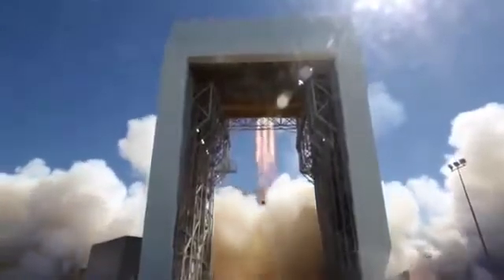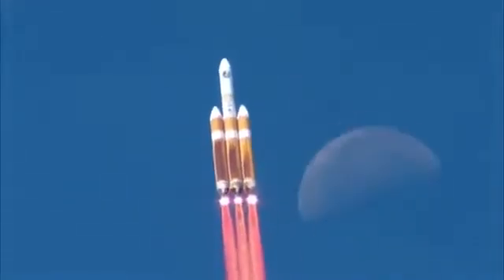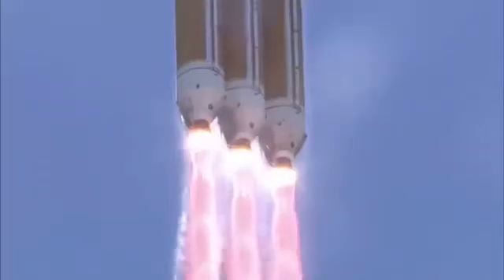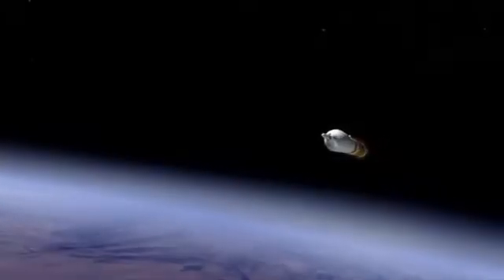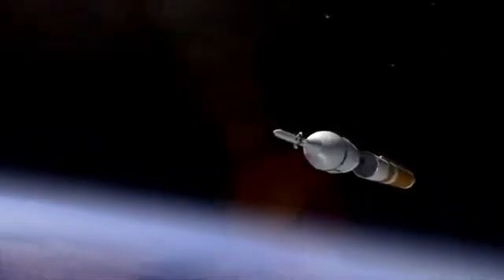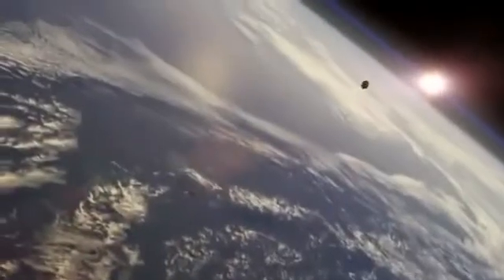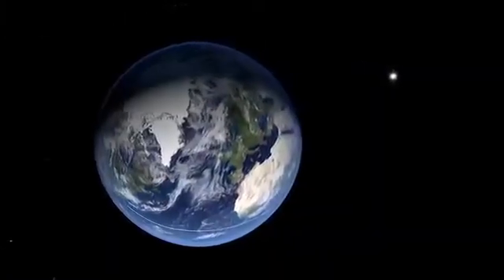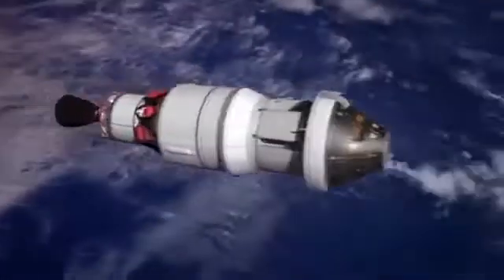Van Allen Radiation Belts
NASA spokesperson explaining the deadly Van Allen Belts and interview with astronaut Alan Bean about his harrowing experience crossing through the belts in the early 1970's.